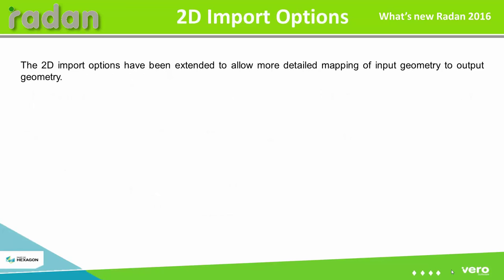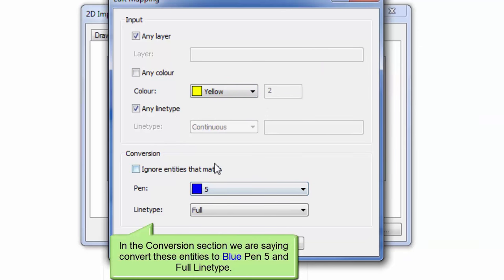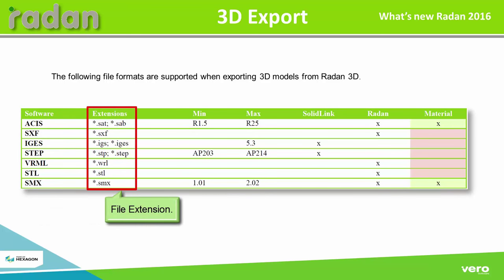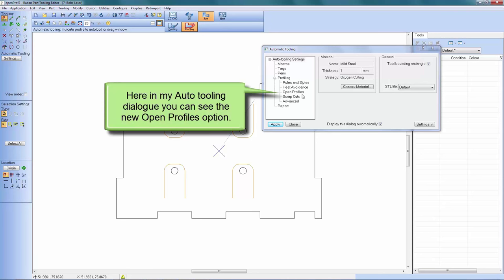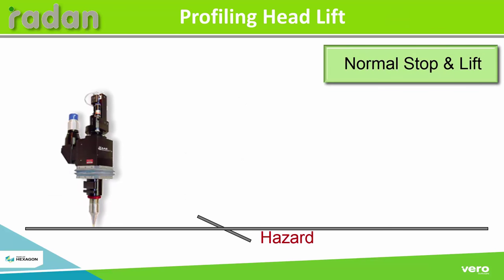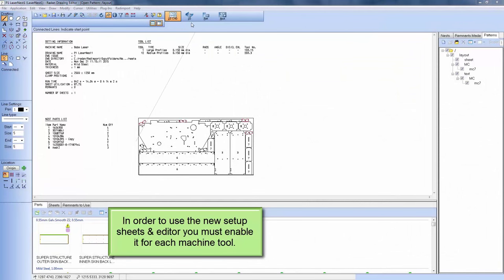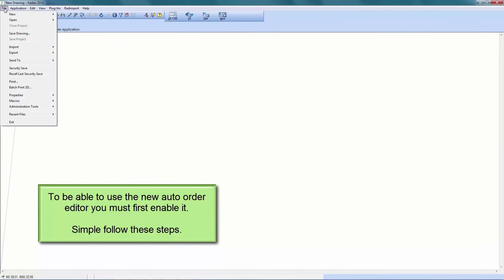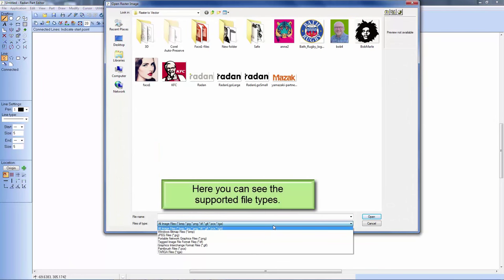Radan 2016 | What's New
Discover all the features and improvements in Radan 2016.
What's New 2016, Radan Software.